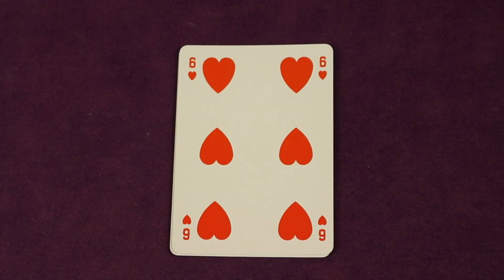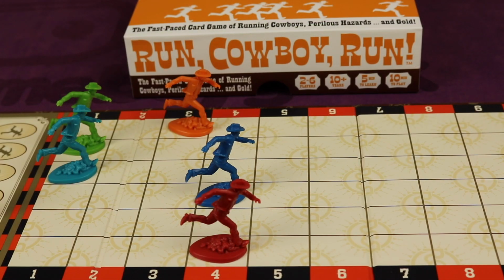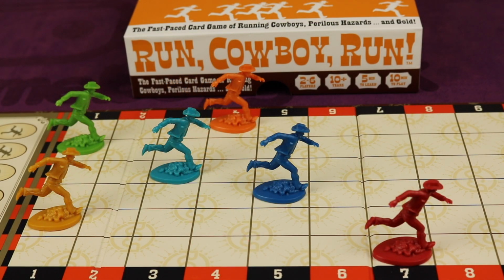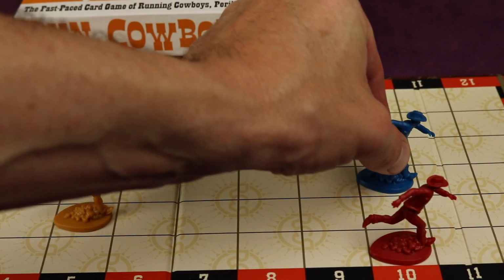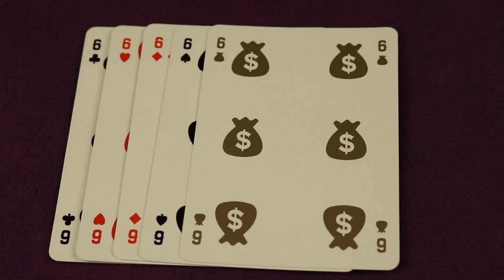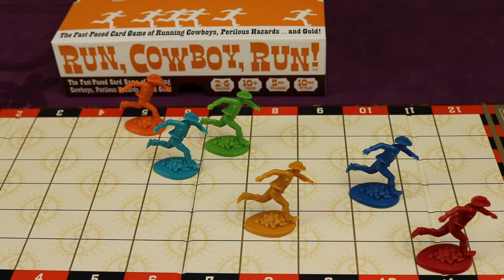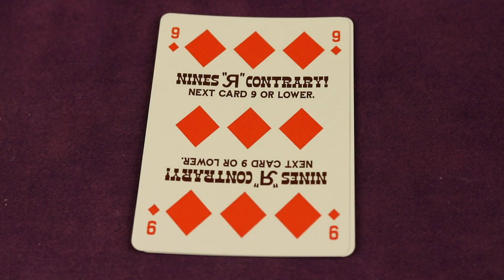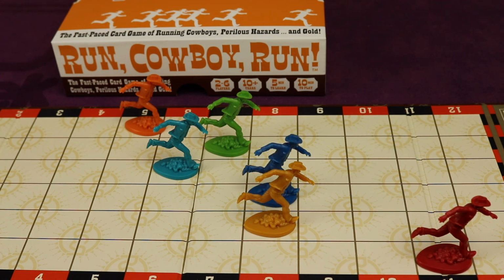Run Cowboy Run Quick Overview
This is a quick overview of how this trick staking style card game Run Cowboy Run works and what makes it fun!